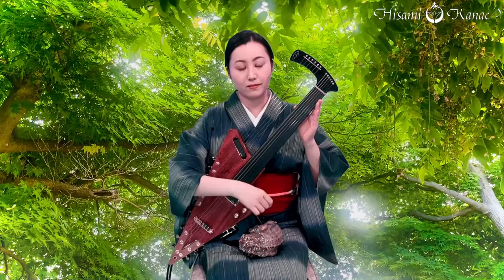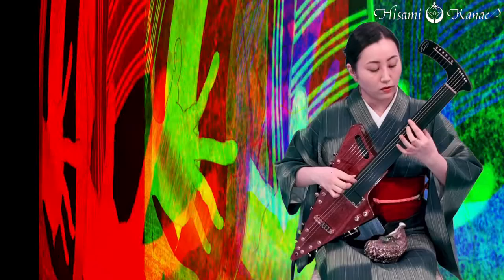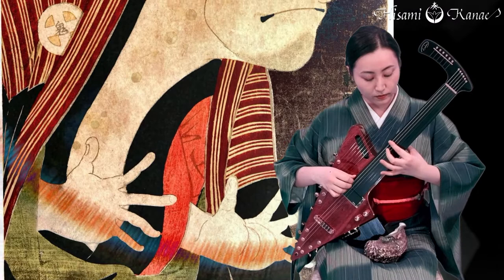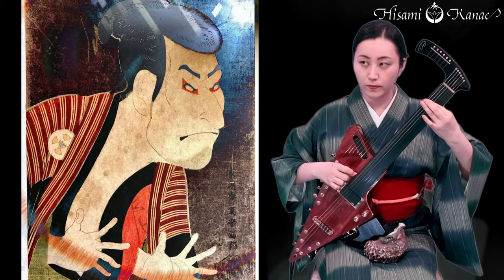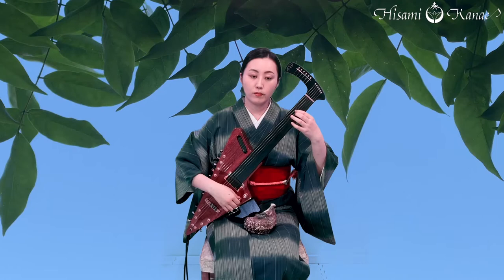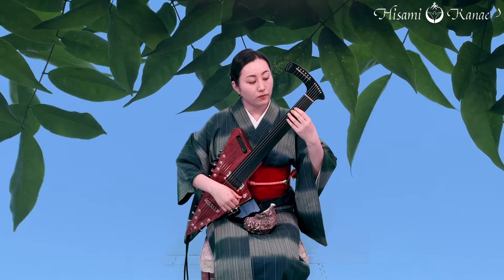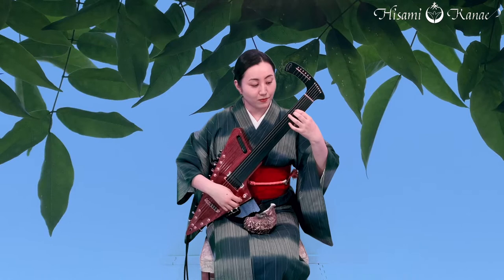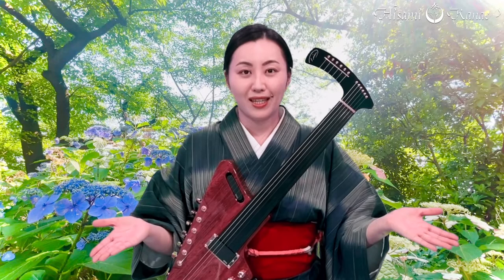What about 5 degrees turning for Electric Fretless Harp Guitar with OVERTONES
In this 5 degrees plus 3 degrees tuning
The cello's range is covered by tuning from C,G,D,A,C,E from the bottom.

Background music
Water Flowers Spin and Flow
HISAMI KANAE
now on sale at turn core JAPAN